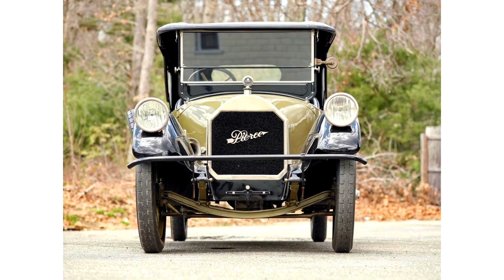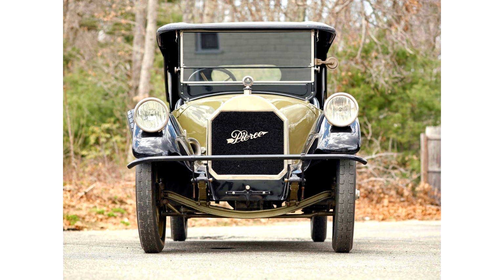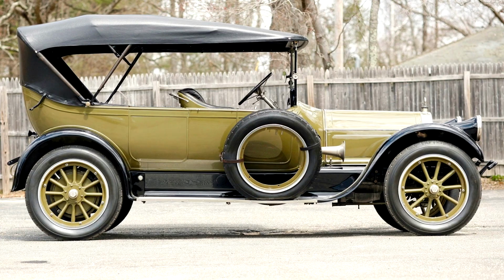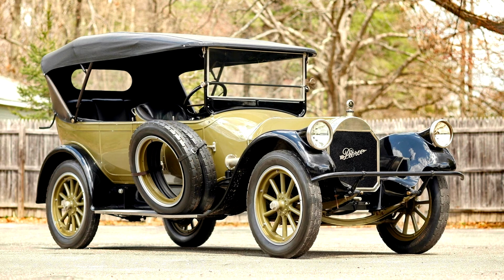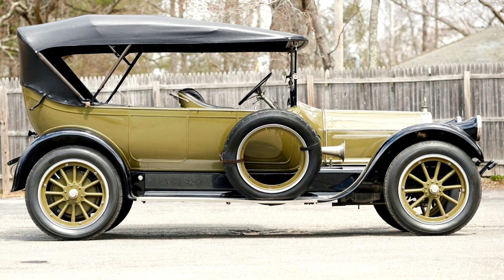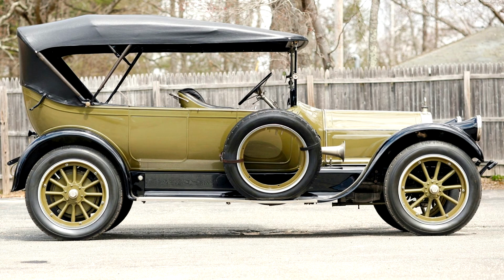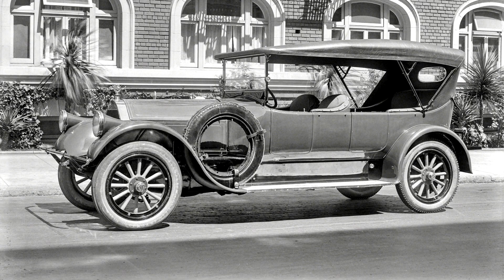Pierce Arrow Model 31 7 passenger Tourer 1920